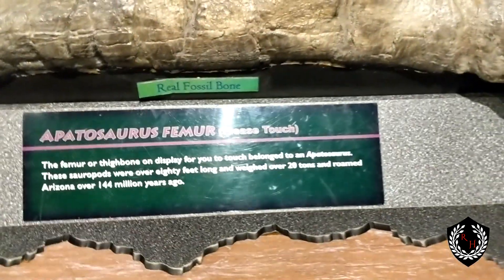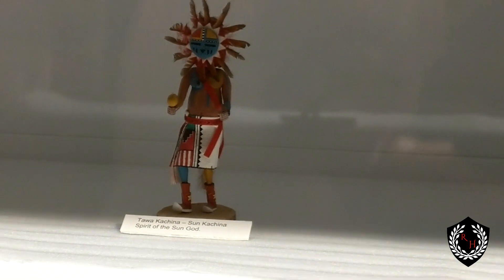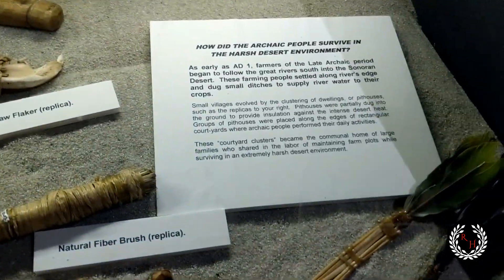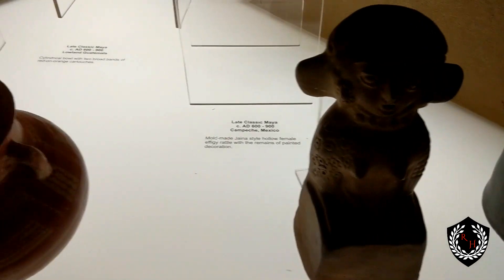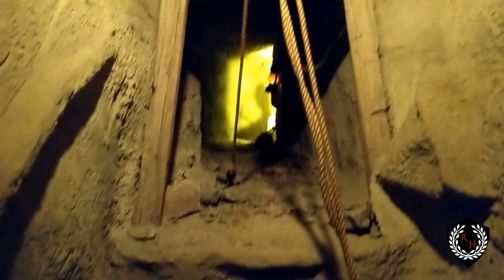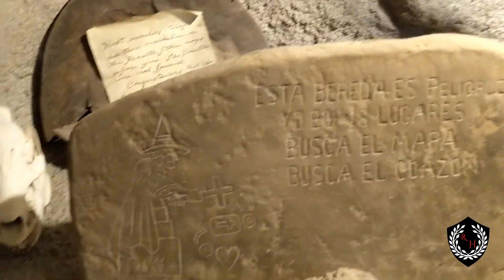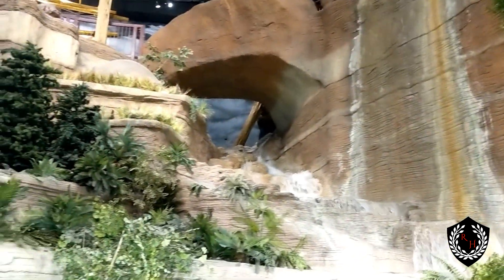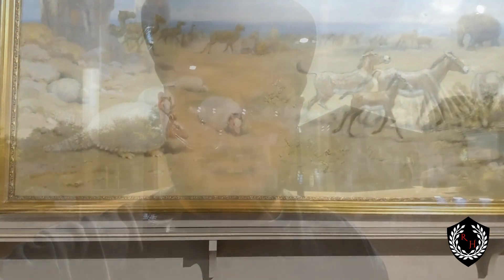Revisiting History | Places : Arizona Museum of Natural History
On this episode we visit the Arizona Museum of Natural History.